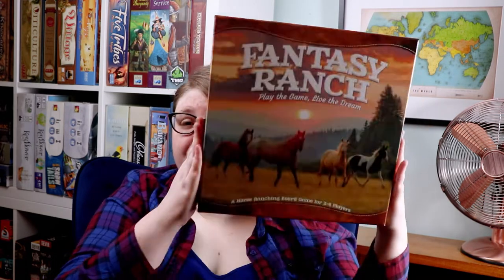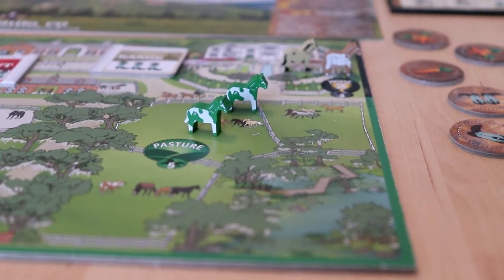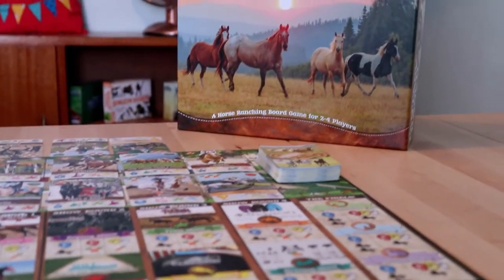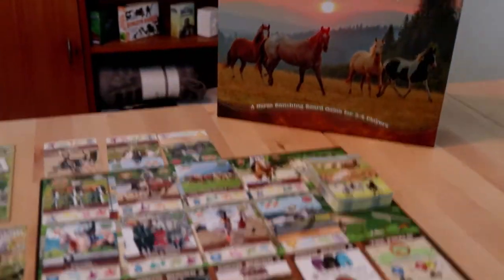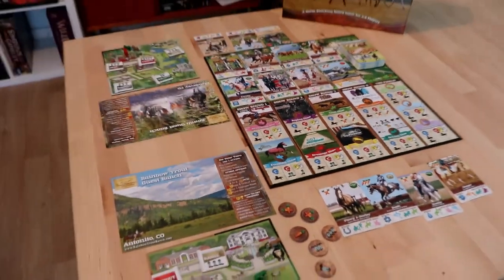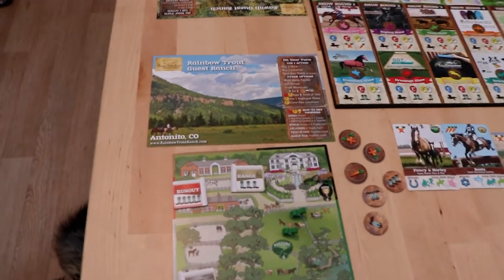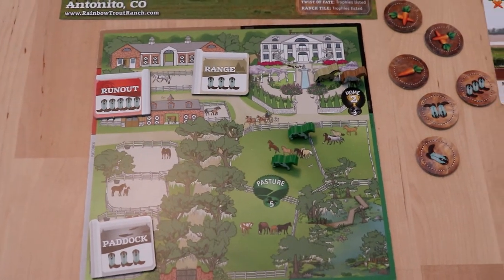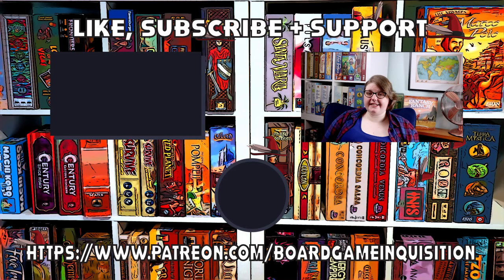5 Things You Need To Know About Fantasy Ranch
About This Video: In this video, Board Game Inquisition shares with you what we feel are the five most important aspects of the board game Fantasy Ranch published by Fantasy Board Games LLC and designers Keisha & Anastasia Swanlund. We discuss the topic of the game, the mechanics it uses, what the game is like on the table, how it looks and feels and of course it's pros and cons.